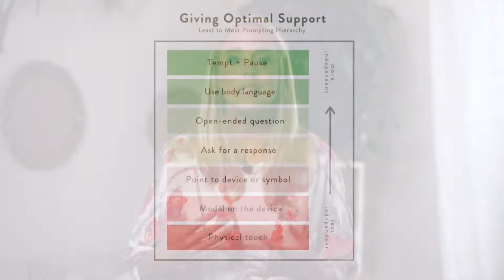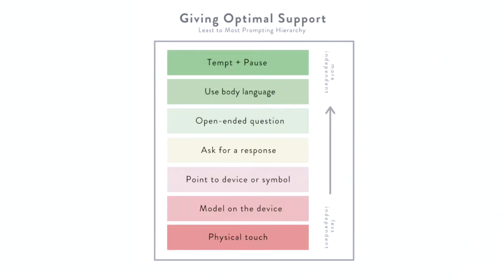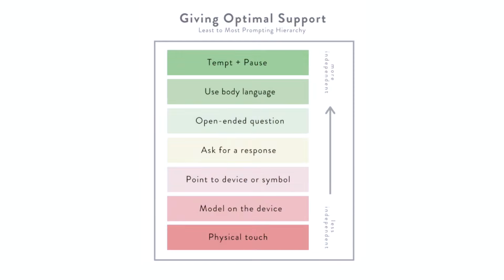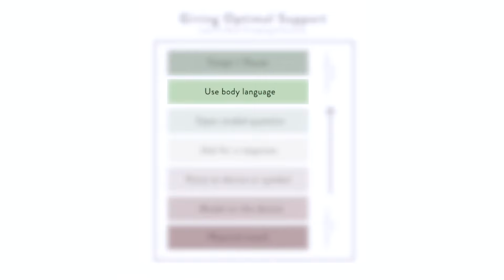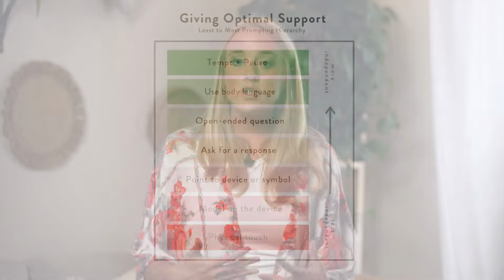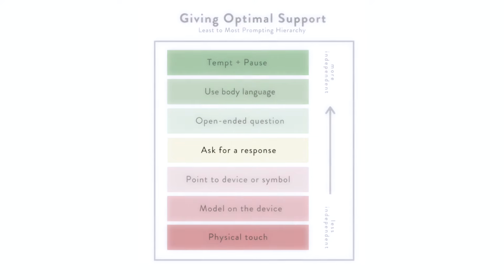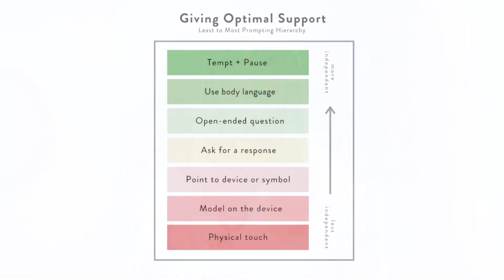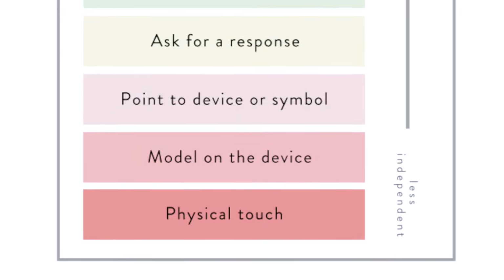How Over-Prompting Kills Spontaneous Language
In this video, I describe how children can get stuck in a cycle of over-prompting and what to do in order to help children become more independent communicators. to access my freebie vault for the resource featured in this video and more!

to discover more great resources that I don't share anywhere else.

Do you have a child who is struggling with communication? I have had AMAZING success using a simple communication board.

Do you have any questions you're dying to ask a speech therapist?
 I will try my very best to get back to you!

Please come say hello on social media... I love connecting with parents who are eager and motivated to take action.